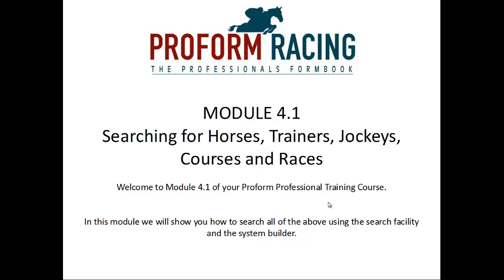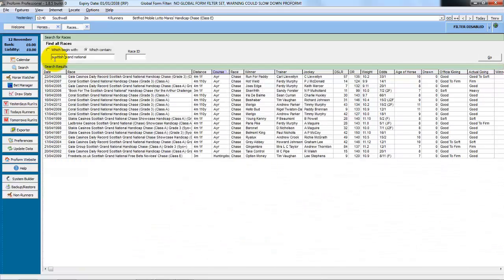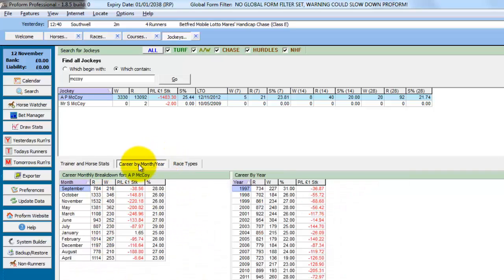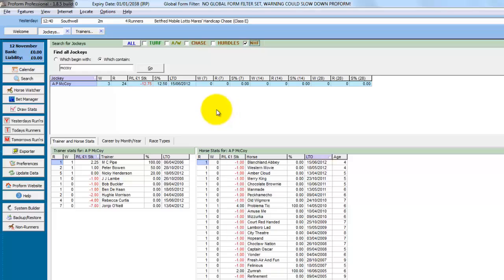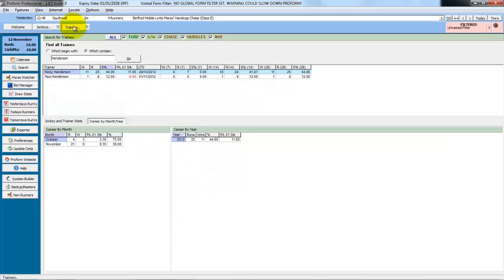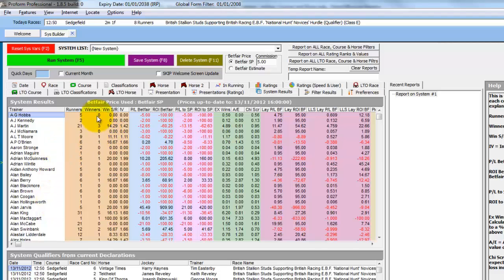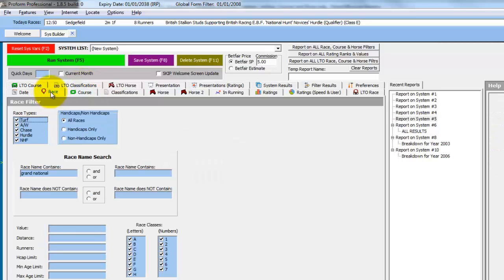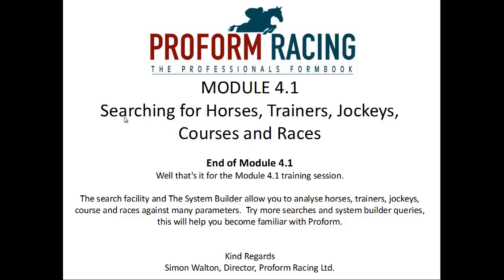Module 4.1 - Searching for Horses, Trainers, Jockeys, Courses and Races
We move onto week four of training series and Module 4.1 covers how to use the search facility, how it works with filters, plus using the System Builder to perform similar searches.